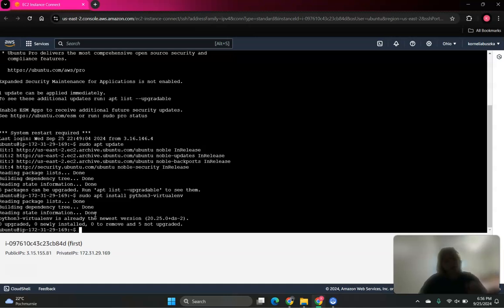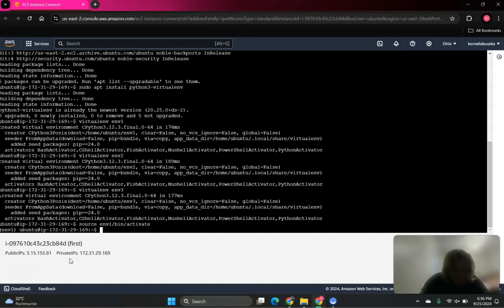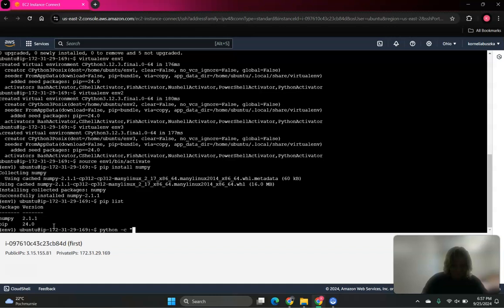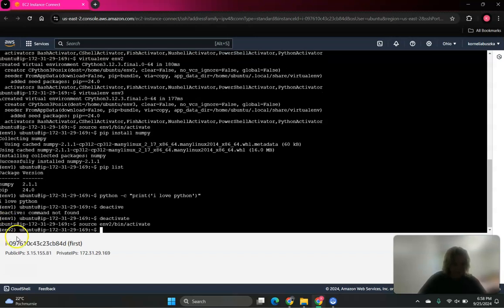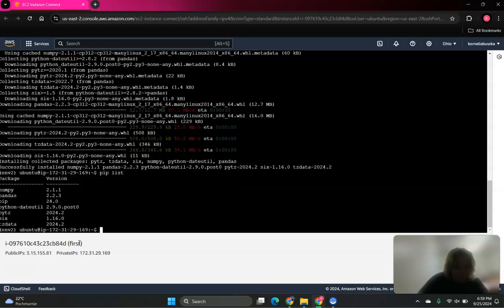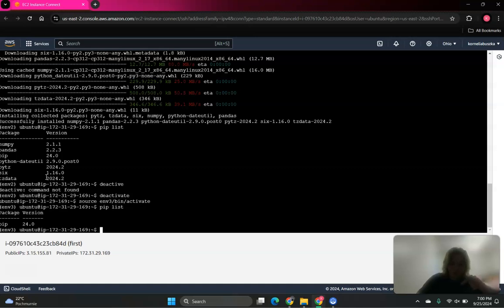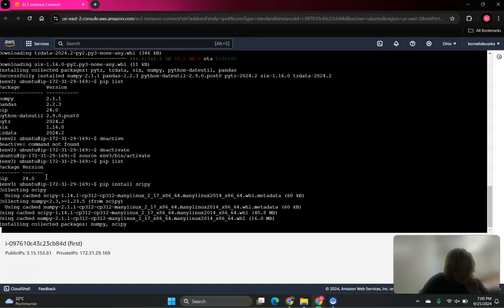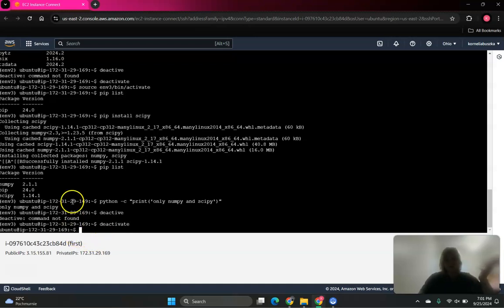How to create virtual enviroment in python?